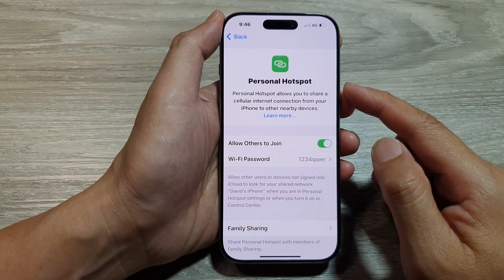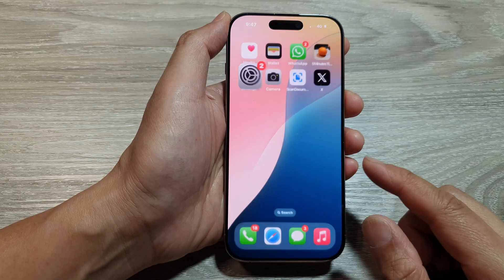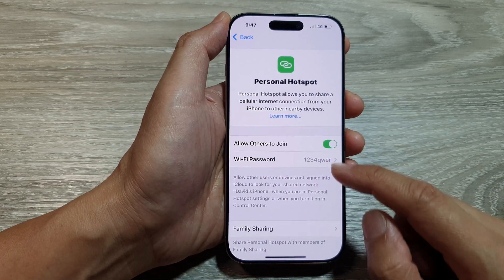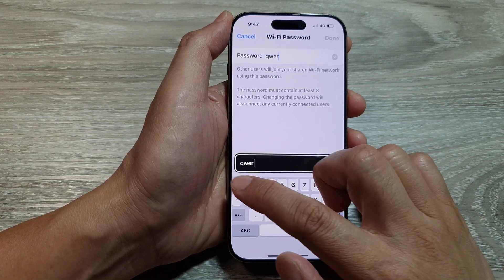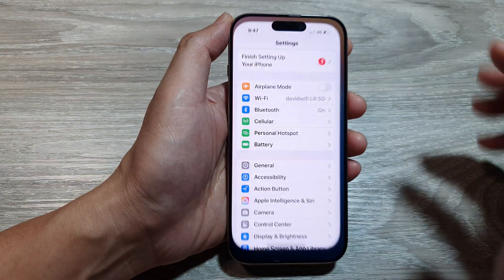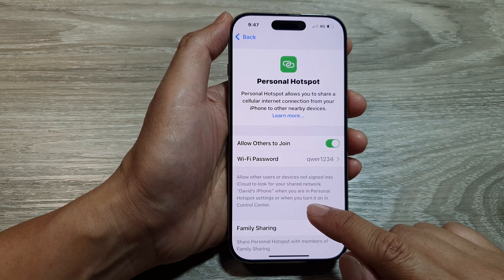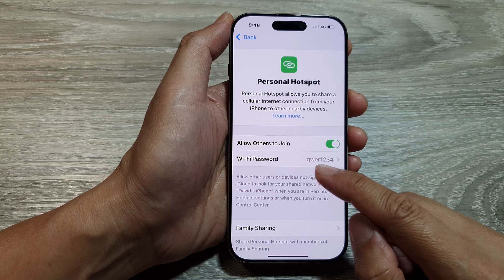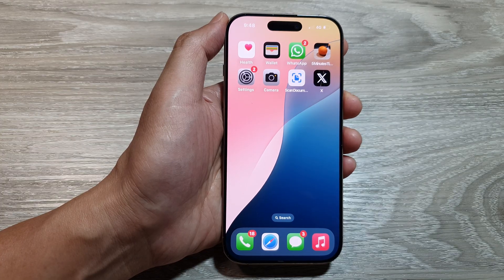iPhone 16/16 Pro Max: How to Change Personal/Wifi Hotspot PASSWORD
Learn how to easily change your personal WiFi hotspot password on your iPhone, including iPhone 16, 16 Pro, 16 Pro Max, and 16 Plus, running iOS 18. This quick and simple guide will walk you through the steps to protect your connection by updating the password for your hotspot.